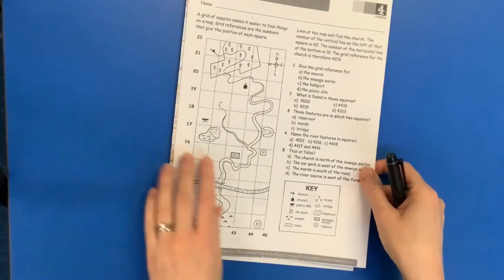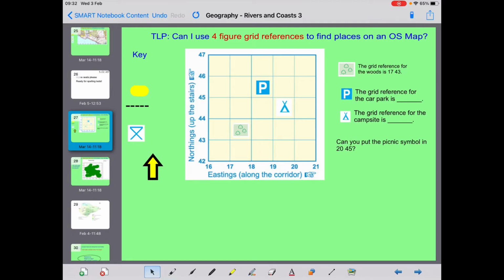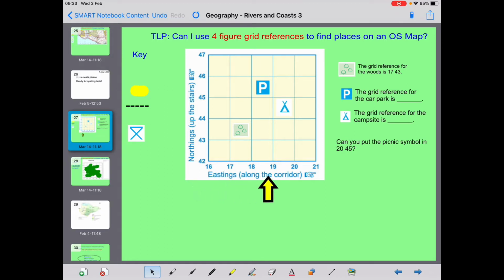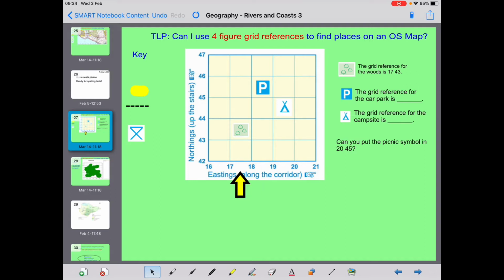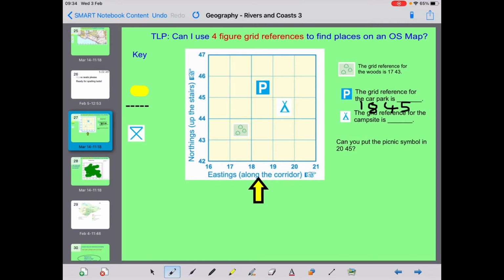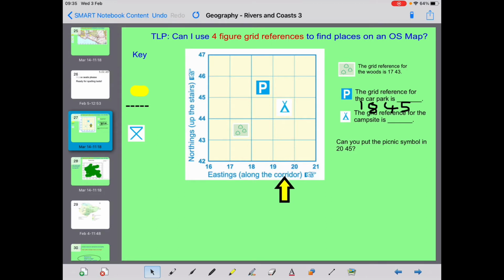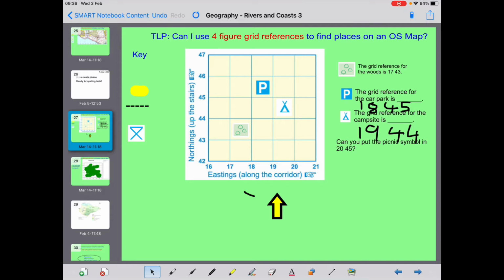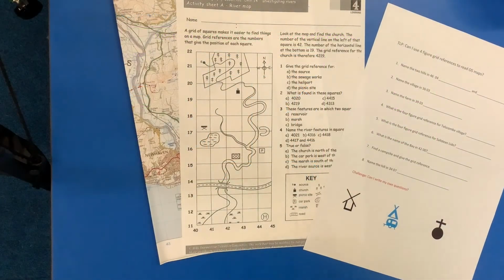Geography Y3 080221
Using 4 figure references to read OS maps.